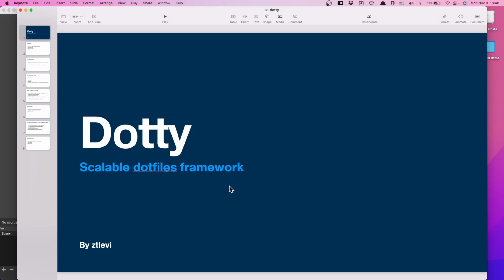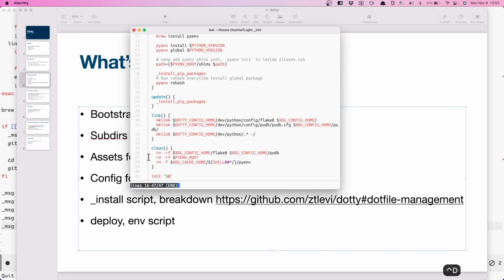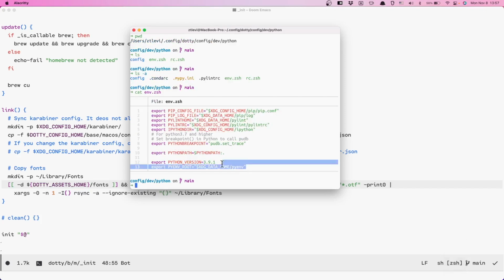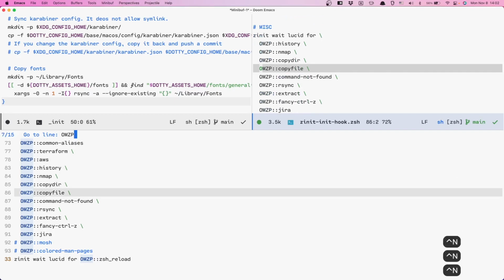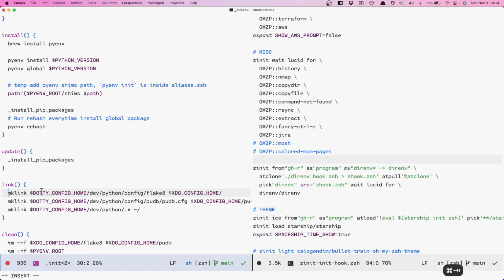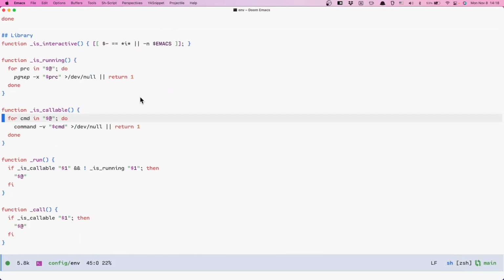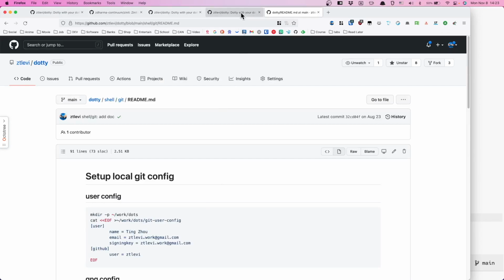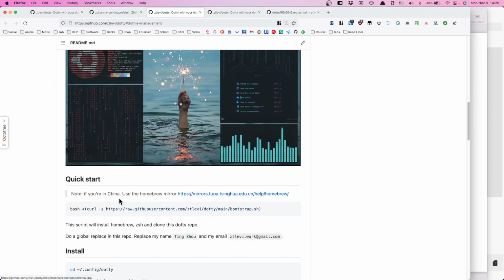1 dotty - scalable dotfiles management framework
Dotty is a scalable dotfiles management framework. It support MacOS and plenty of Linux distros.